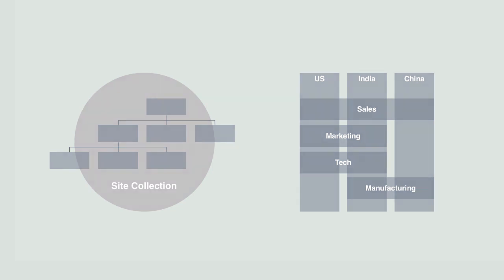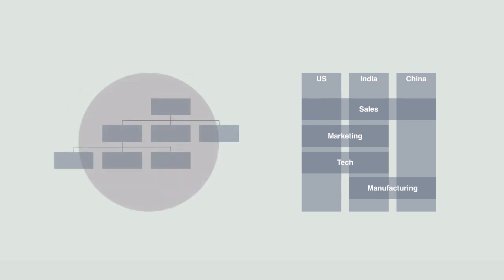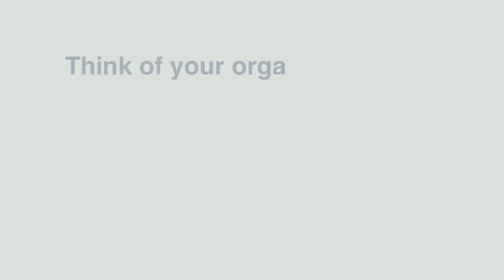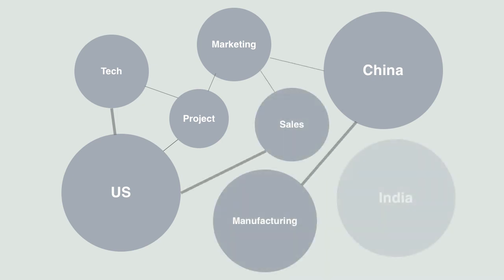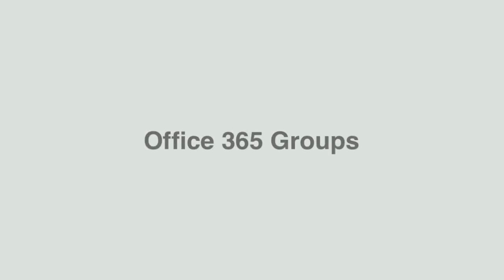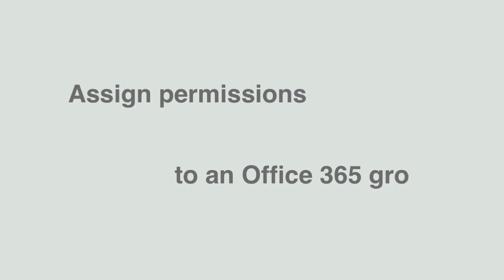How to Decide on your SharePoint Online Site Structure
In this video I discuss good practice for choosing your SharePoint Online site structure.

This is something that my customers often ask me about, and I have a very simple way of approaching it which seems to work for most; just think of your organisation as a network rather than a hierarchy.